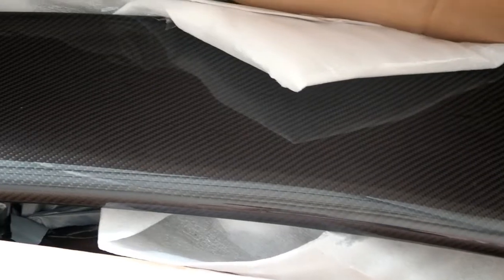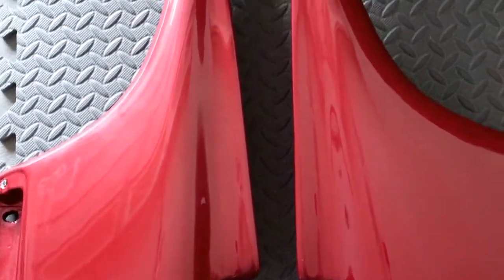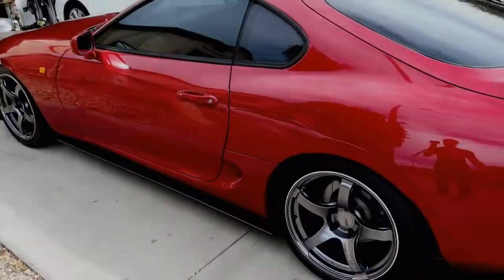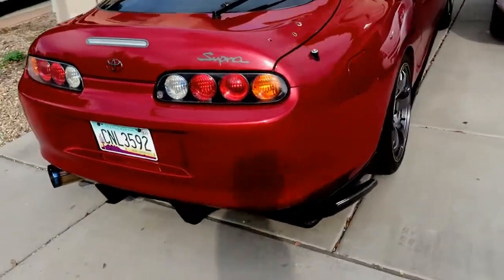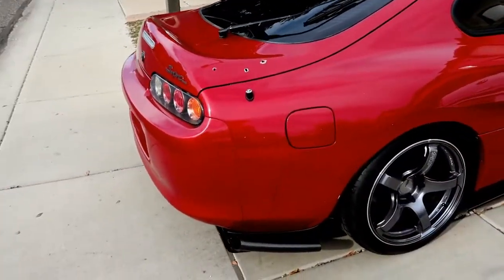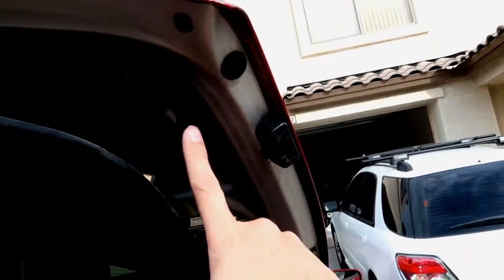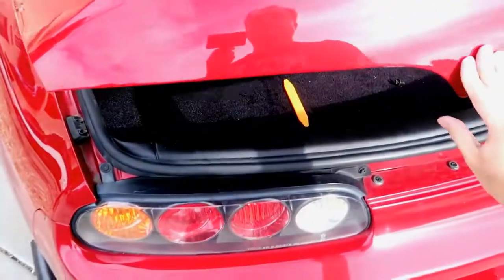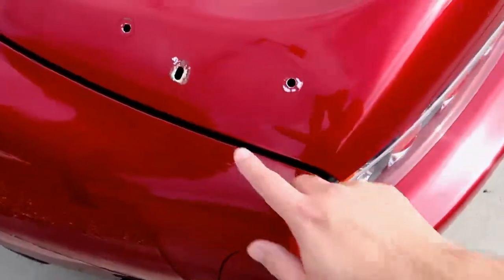BIG WANG GANG?? | Toyota Supra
The Supra was missing one thing to make the exterior look complete. A more aggressive spoiler! Finally had a chance to get it on and I have to say, it looks amazing!